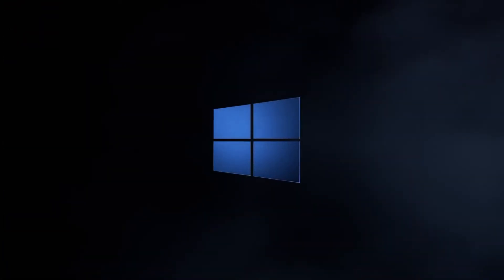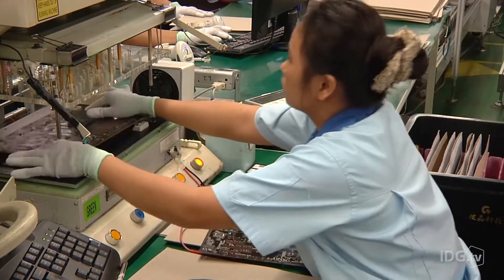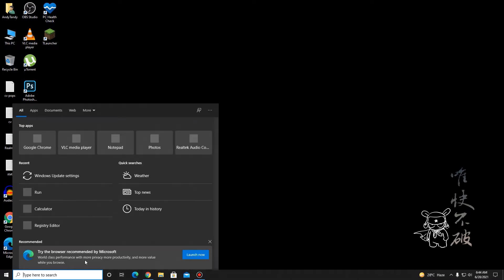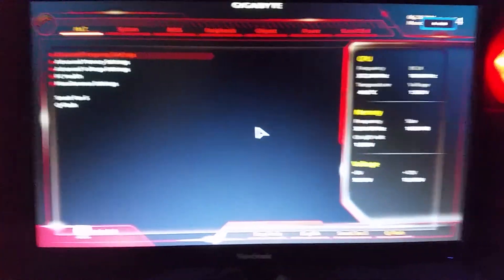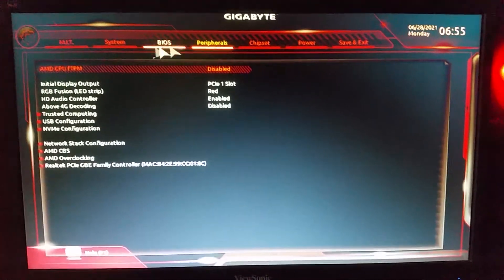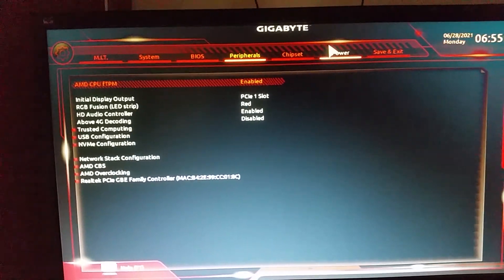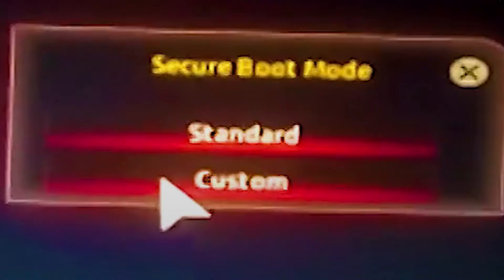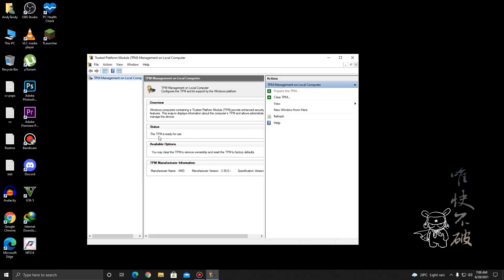How to enable TPM 2.0 and Secure Boot for installing Windows 11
Hey everyone, Andy here from TechOBS, and today, I'll show you how to enable TPM 2.0 and Secure Boot to install Windows 11. This is most preferable for Gigabyte motherboard users but other motherboard model users can still follow the steps.

Here are the system specs to prove that the machine can run Windows 11 -

Motherboard - Gigabyte B450M S2H
Ram - Corsair Vengeance (2x8GB) DDR4 3200MHz
PSU - Corsair VS450 (450W)
Storage - Adata SU650 (120GB SATA SSD) + Seagate BarraCuda 1TB Hard Drive
Monitor - ViewSonic VA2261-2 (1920x1080 resolution)